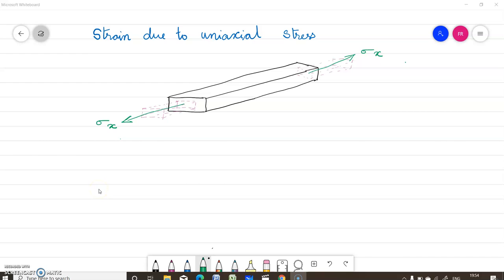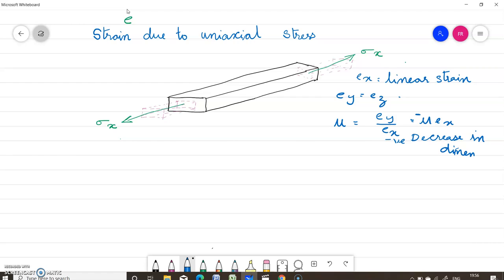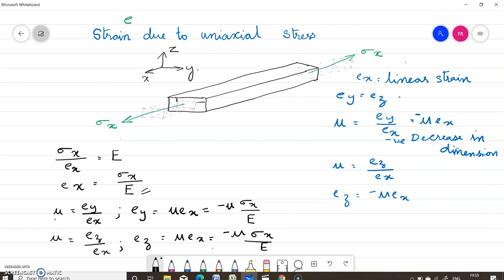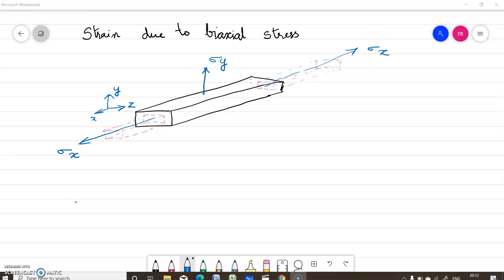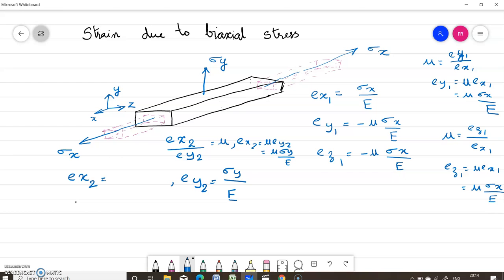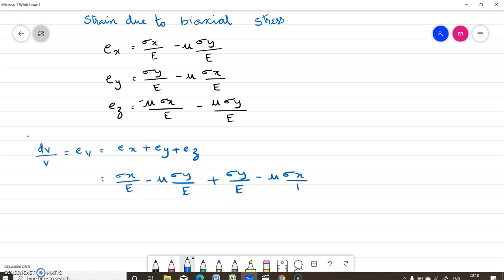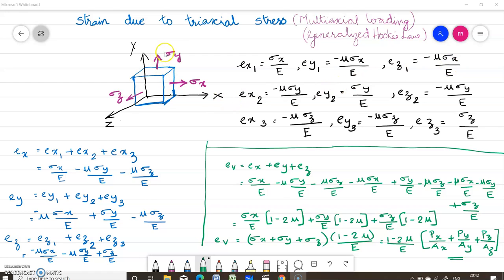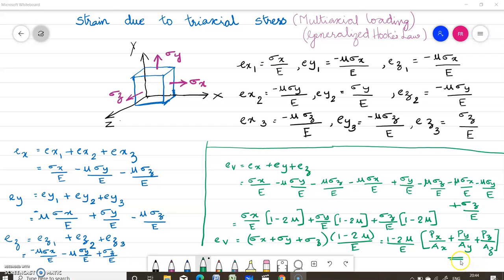Recording #52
Strain due to uniaxial stress, biaxial stress and triaxial stress, volumetric strain due to uniaxial, biaxial and triaxial stress